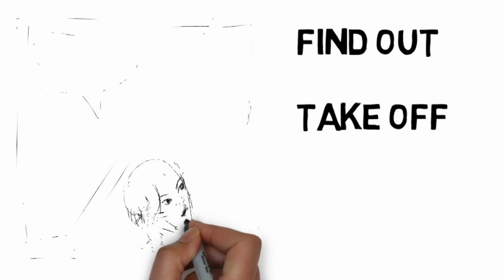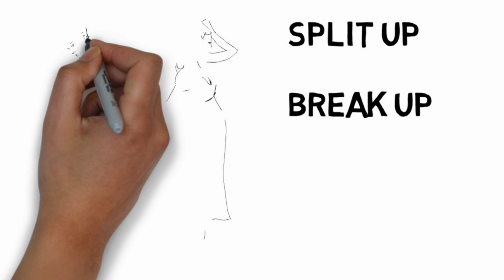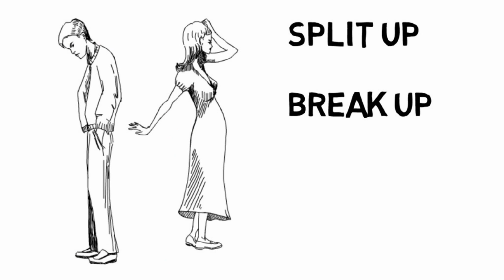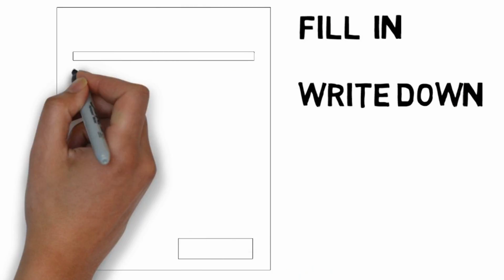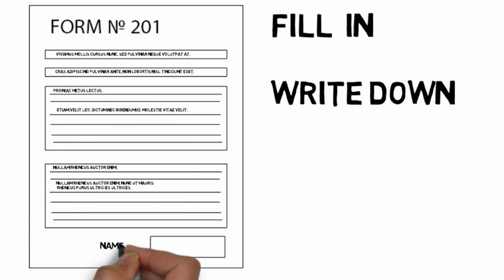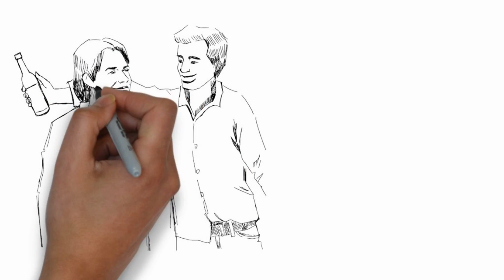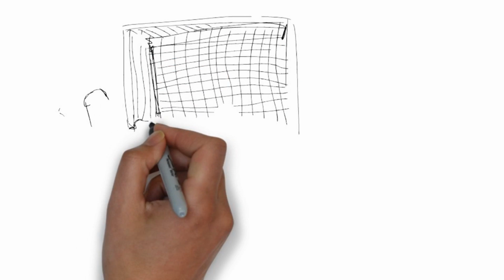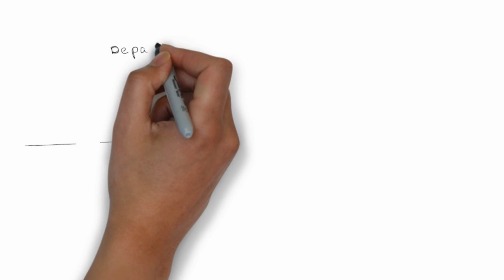Phrasal verb pictures, Lesson 2